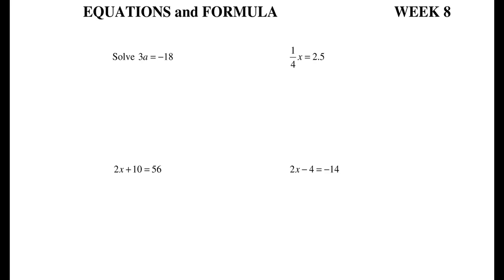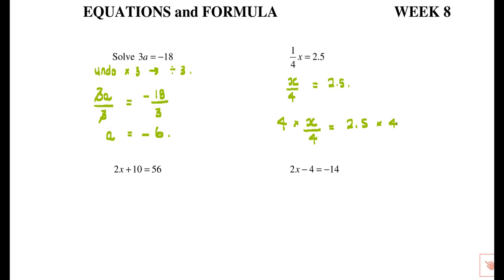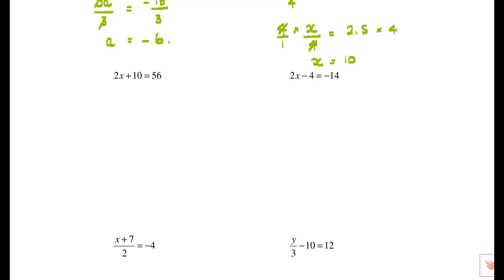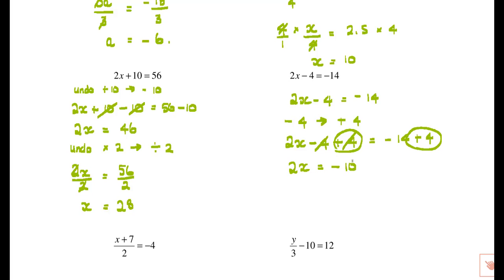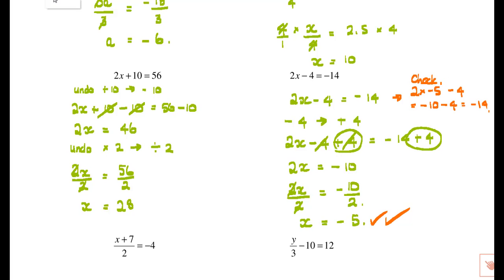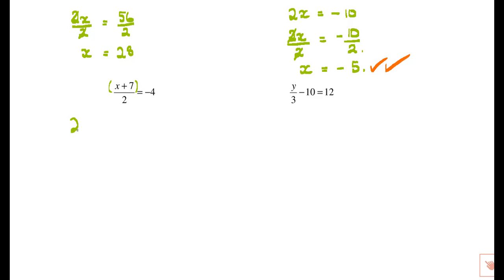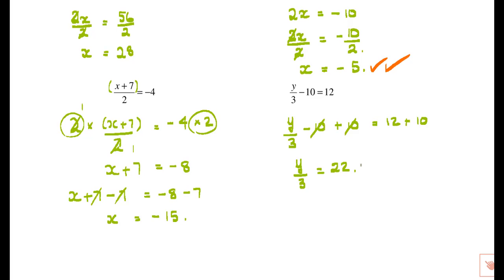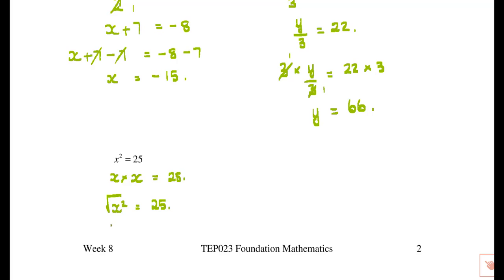TEP023 Week 8 Page 2